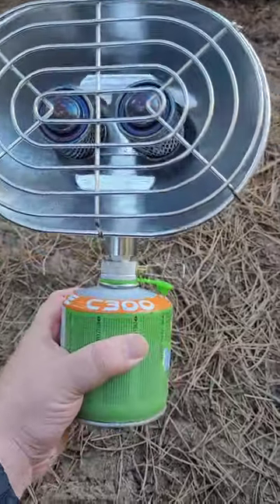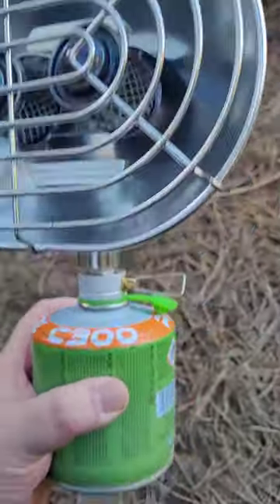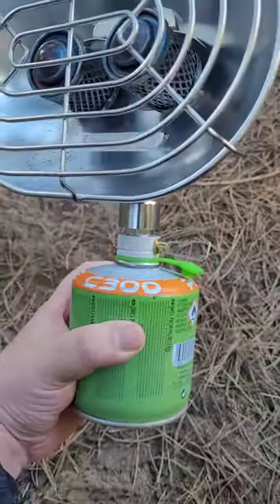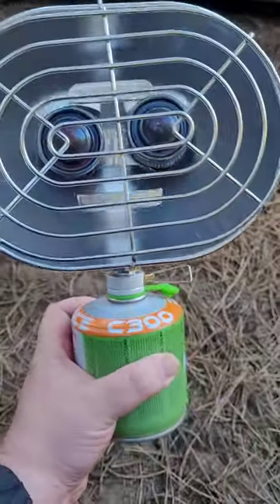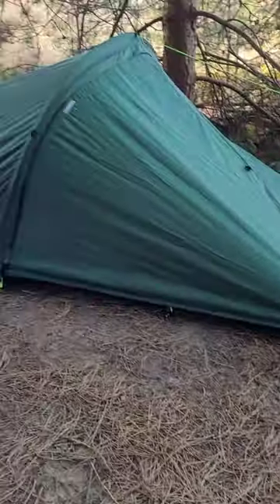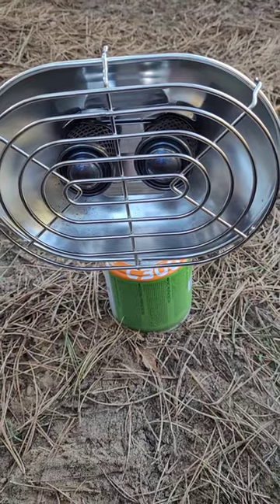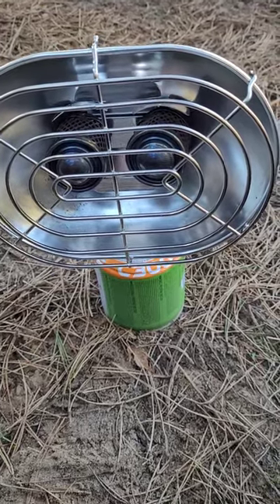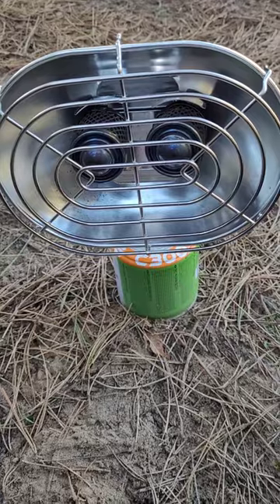BRS H22 portable gas heater for wild camping, stealth camping, lightweight, double head heater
The BRS H22 portable gas heater that kept me warm on a cold night wild camping in the forest last year , a fire alternative for stealth Wild camping or forest camping.

Not the cheapest to run but 4 hours warmth for the price of 4 ipa, beers could be worth the money on a freezing night.

it's compact and lightweight enough to pack in your backpack and kicks out a lot of heat , it could be a good option for fishing and other outdoor activities.

I'll definitely be using it a few times over the winter on my wild camps.